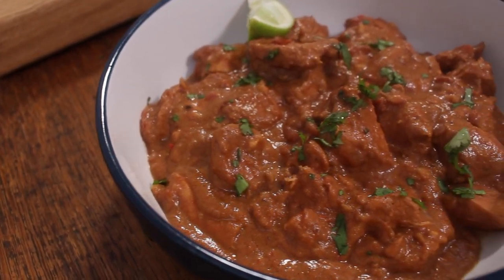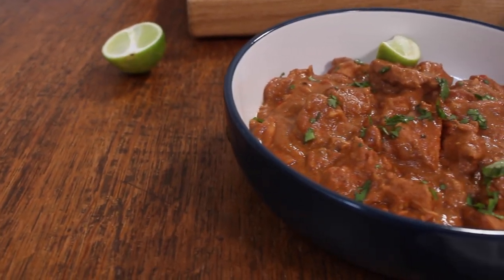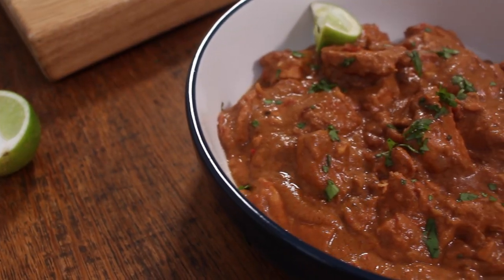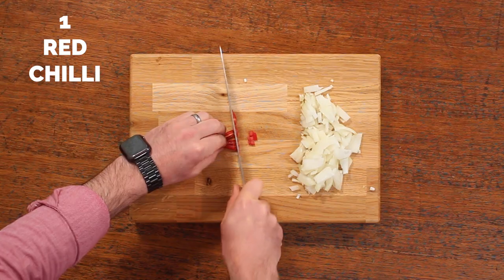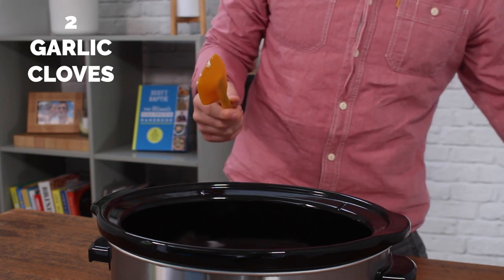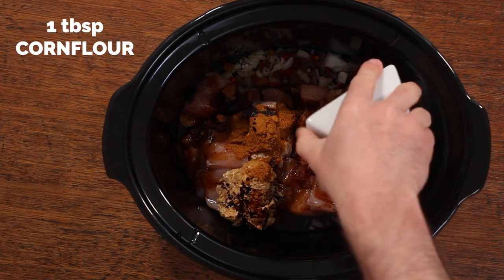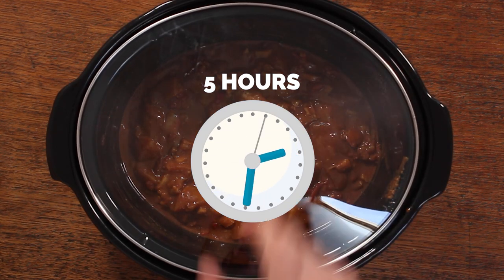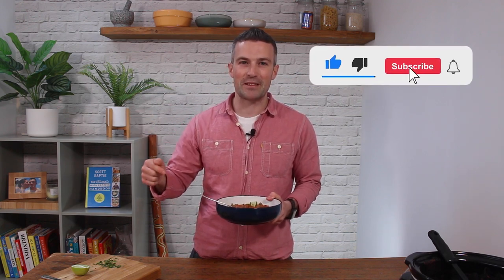Delicious Slow Cooker Peanut Chicken: My Most Popular Recipe!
❤️ This recipe is one of my most popular slow cooker recipes of all time!! Slow Cooker Peanut Chicken.

🥜 Picture this: you walk into your home after a long day at work, and the aroma of succulent chicken cooked in a rich tomato and peanut sauce wafts through the air. The anticipation builds, and your mouth waters as the slow cooker has worked its magic, merging the flavours of rich peanut butter, subtle red chilli, zesty lime juice, and savoury soy sauce. Whether it's served on a bed of fluffy white rice or scooped up with warm naan bread, each bite is sure to hit the spot